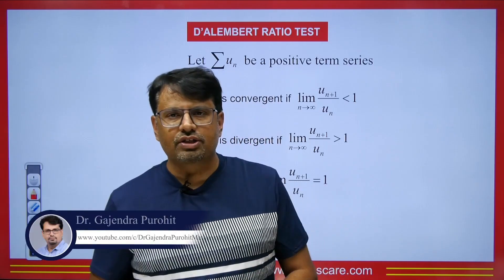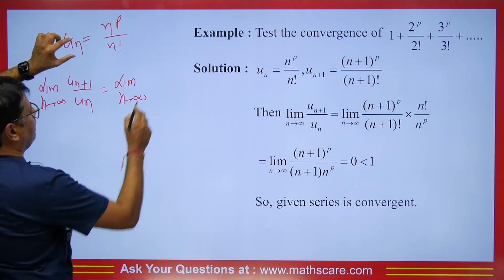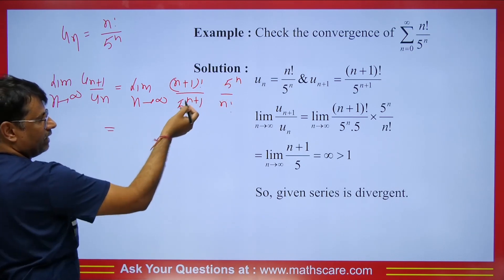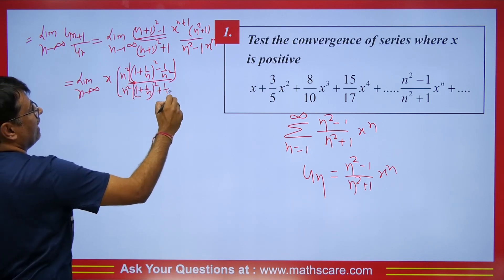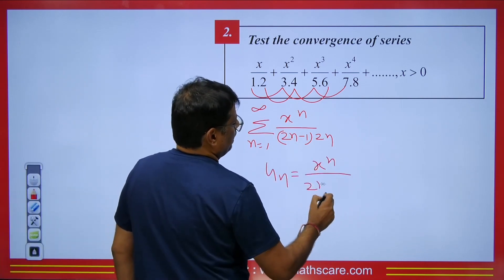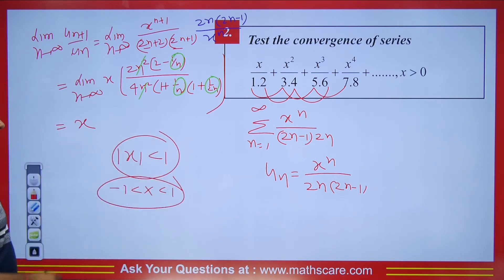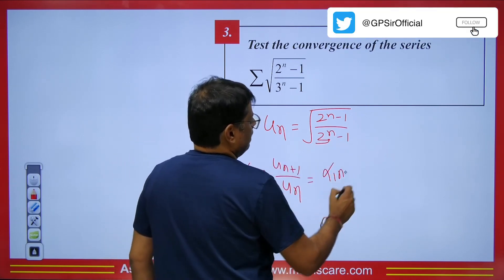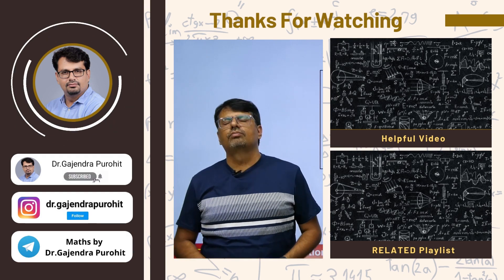D'Alembert Ratio Test for Convergence of Infinite Series | Infinite Series in English by GP Sir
D'Alembert Ratio Test for Convergence of Infinite Series | Infinite Series in English by GP Sir will help Engineering and Basic Science students understand the following topics of Mathematics:

1 What is Infinite Series?
2. D'Alembert Ratio Test for Convergence
3. This is helpful For CSIR NET, IIT-JAM, GATE Exams, B.Sc, Engineering

⏱Time Stamp⏱
0:00 - Introduction to video | D'Alembert Ratio Test for Convergence of Infinite Series | Infinite Series in English by GP Sir
0:43 - Concepts | D'Alembert Ratio Test for Convergence of Infinite Series | Infinite Series in English by GP Sir
1:21 - Example 1 | D'Alembert Ratio Test for Convergence of Infinite Series | Infinite Series in English by GP Sir
3:01 - Example 2 | D'Alembert Ratio Test for Convergence of Infinite Series | Infinite Series in English by GP Sir
4:13 - Q1 | D'Alembert Ratio Test for Convergence of Infinite Series | Infinite Series in English by GP Sir
6:53 - Q2 | D'Alembert Ratio Test for Convergence of Infinite Series | Infinite Series in English by GP Sir
10:47 - Q3 | D'Alembert Ratio Test for Convergence of Infinite Series | Infinite Series in English by GP Sir
12:47 - Question for comment box | D'Alembert Ratio Test for Convergence of Infinite Series | Infinite Series in English by GP Sir
12:52 - Conclusion of the video | D'Alembert Ratio Test for Convergence of Infinite Series | Infinite Series in English by GP Sir

Dr.Gajendra Purohit